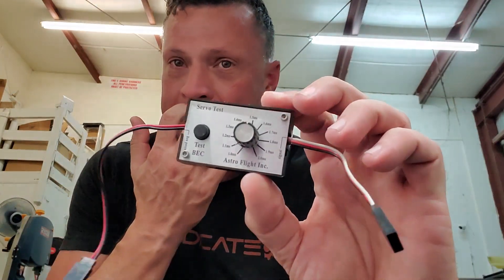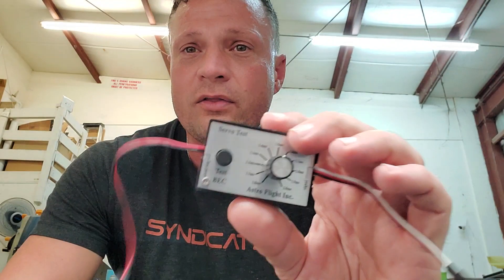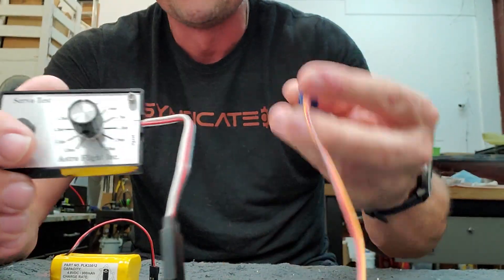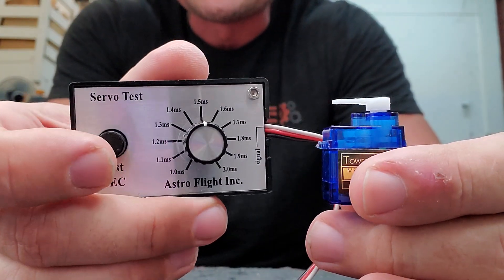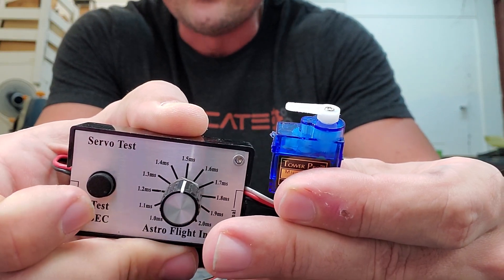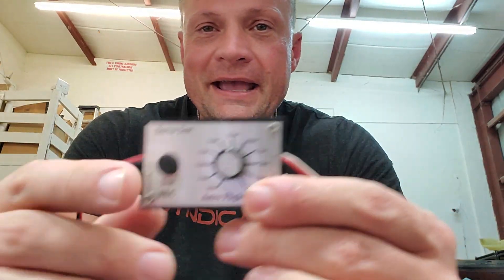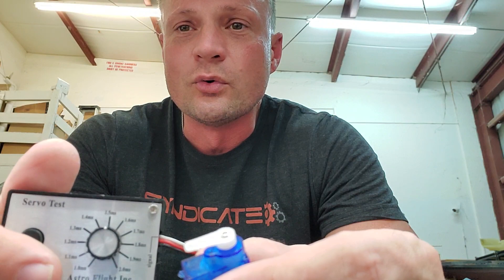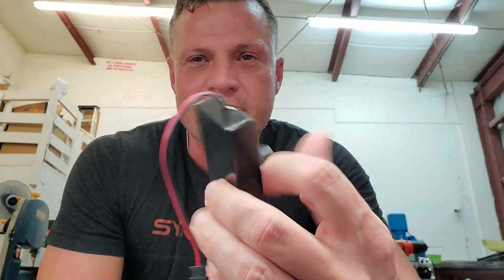RCSubGuy Tools of the Trade #1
A lot of times it can be difficult to diagnose where a potential issue lies in your watertight cylinder. By investing a small amount in a standalone servo tester, you can much more quickly identify any potential issues that you have in those circuits.